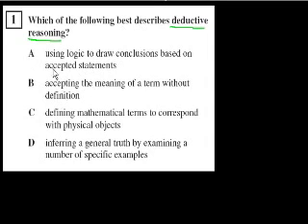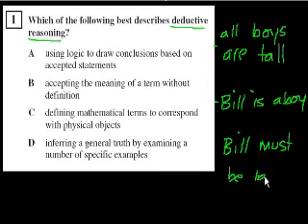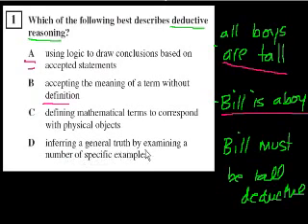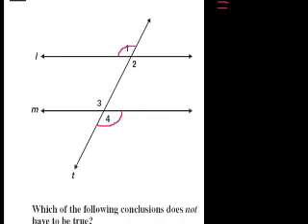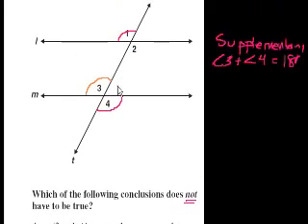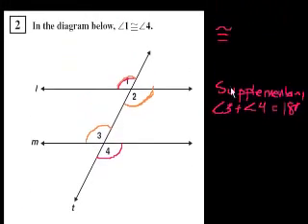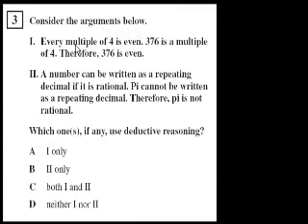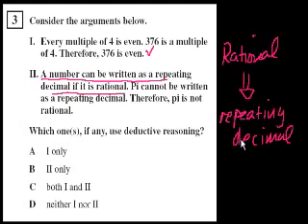CA Geometry deductive reasoning